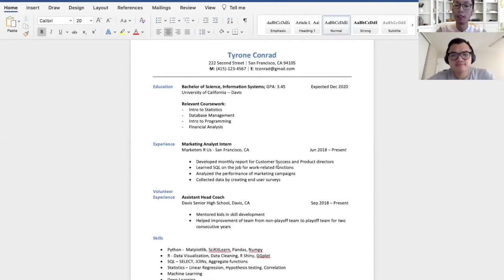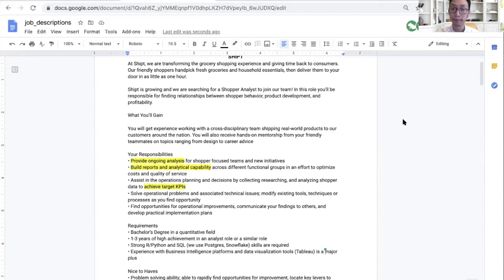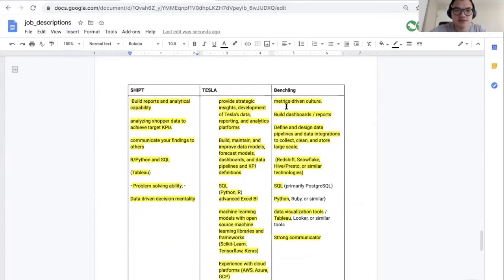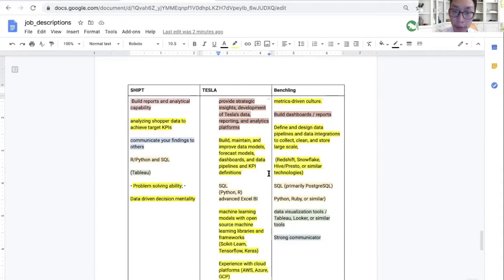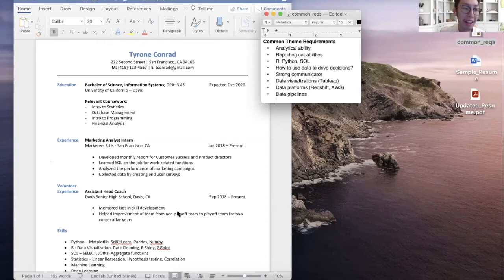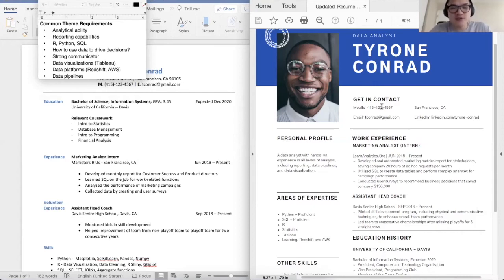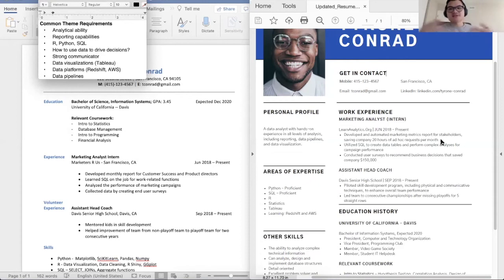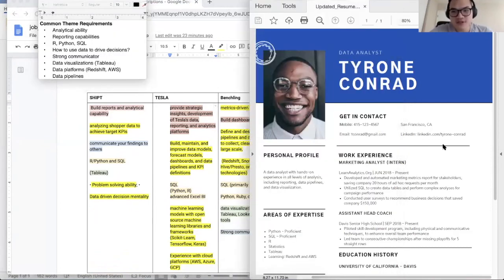Strategically crafting your resume!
A deep-dive into how to construct your existing (or first!) resume for your job hunt!

- How to highlight keywords in a job description: 3:25
- Capturing keywords across multiple job descriptions: 11:30
- Deep dive into old resume: 20:35
- Deep dive into new and improved resume: 28:08
- Focus on IMPACTFUL bullet points: 29:43